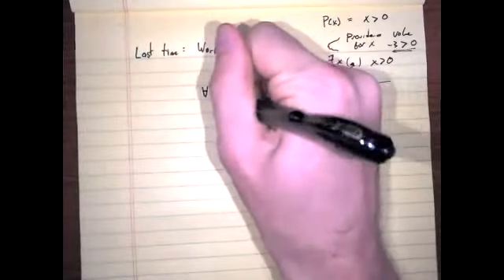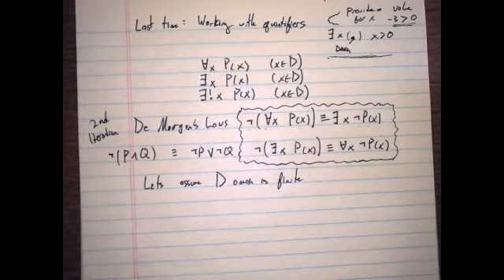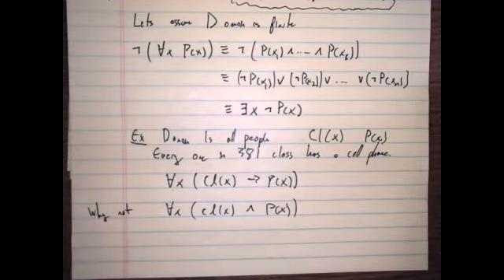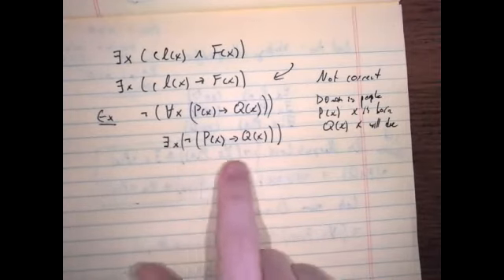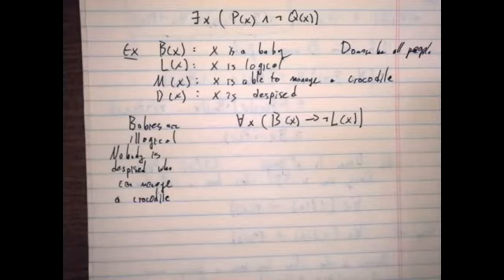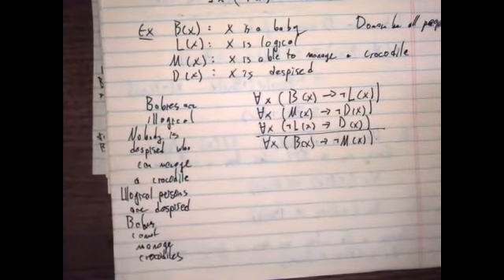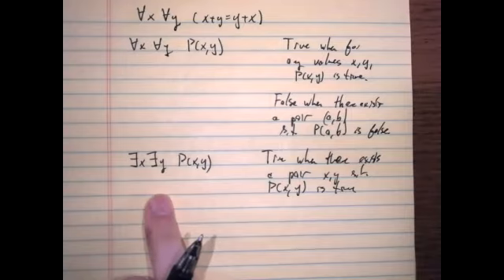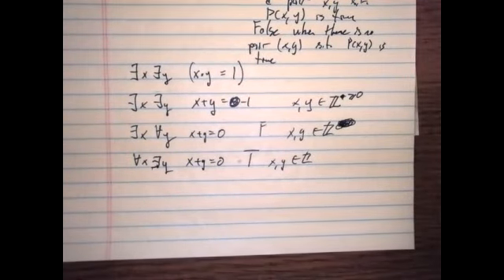Lecture 7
Nested Quantifiers